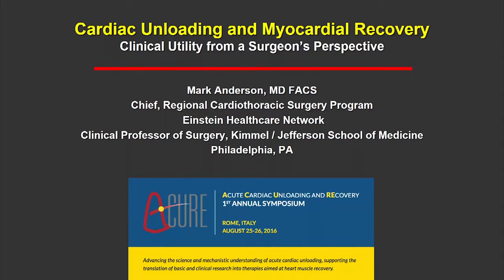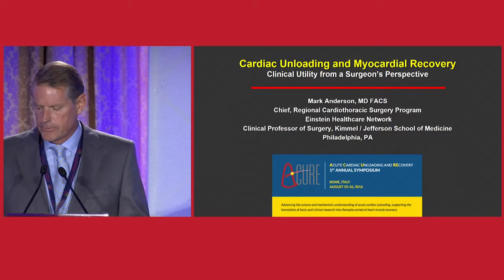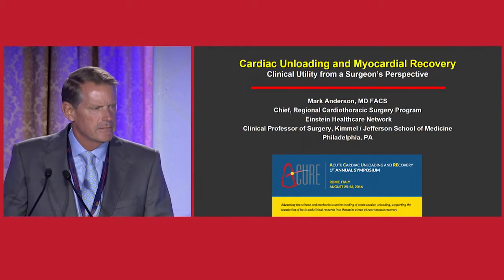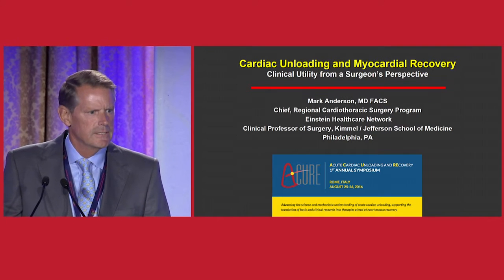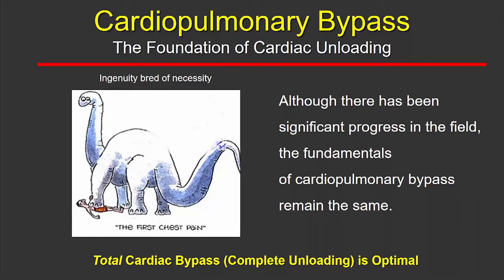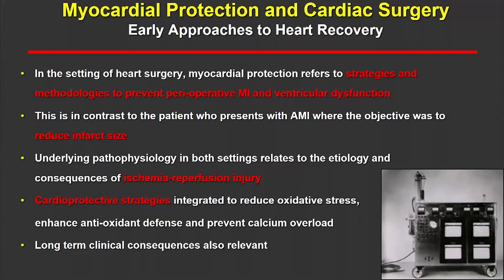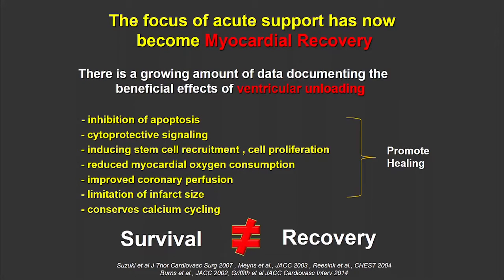Dr. Mark Anderson, a surgeon's perspective on cardiac unloading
Dr. Mark Anderson's talk at the 2016 A-CURE Symposium.